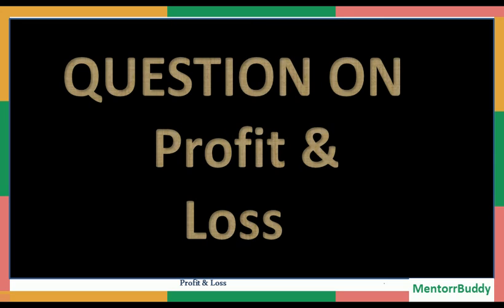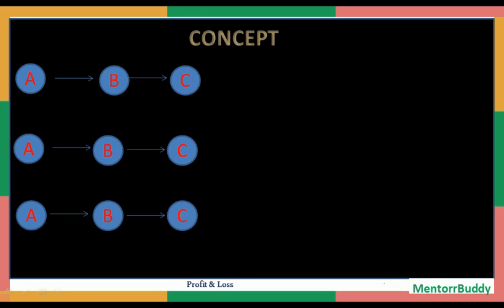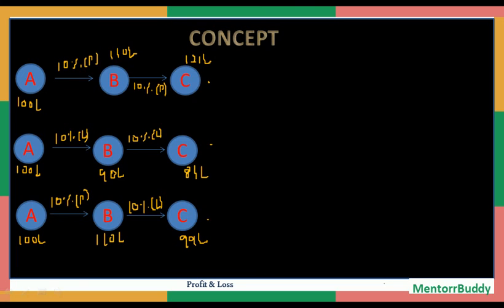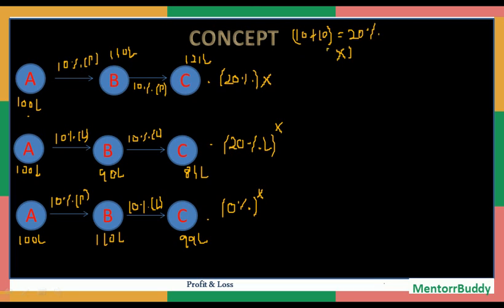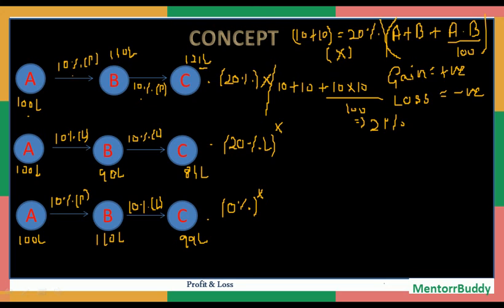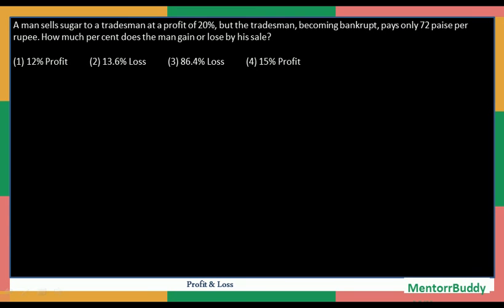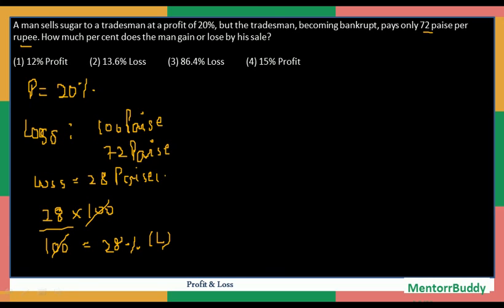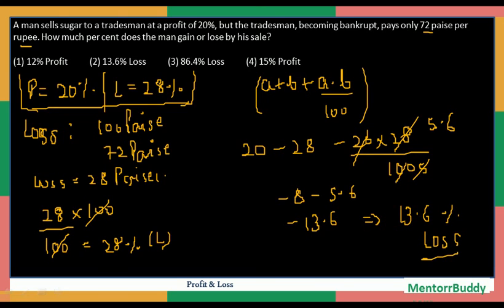etest5 Q10 Solution